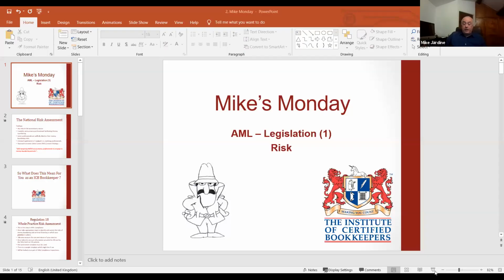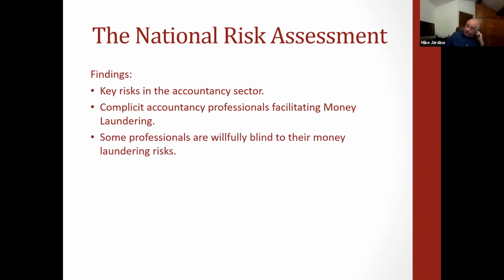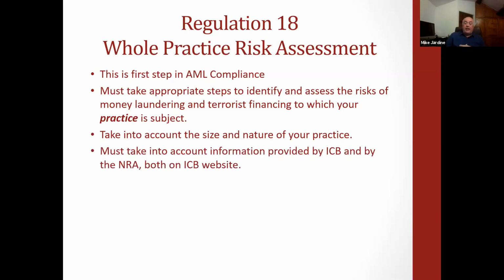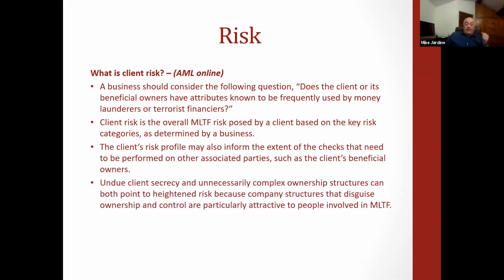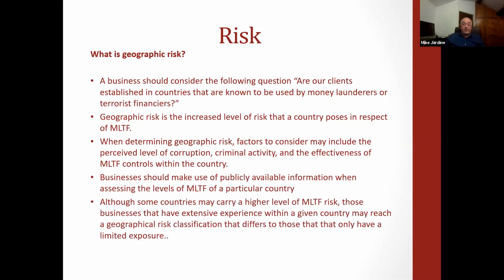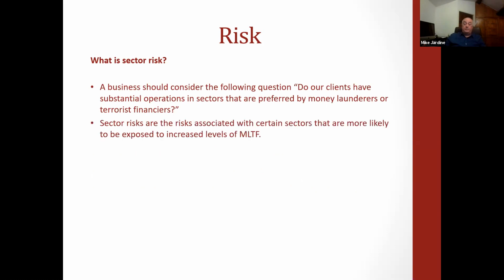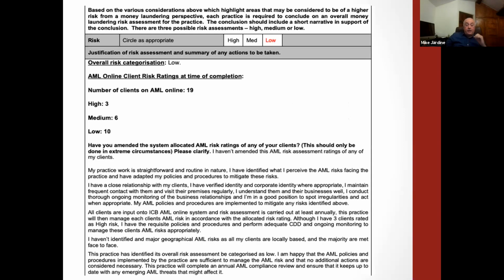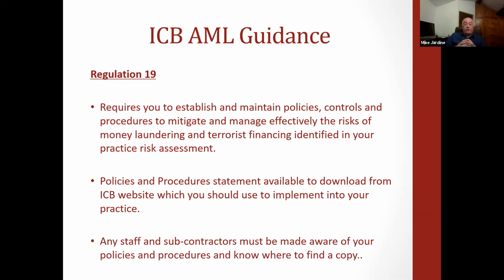ICB TV Episode 92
Welcome again to ICB TV's regular Monday programme with Mike Jardine.  ICB's chief inspector, Mike Jardine, will be using his vast experience as a former financial crime specialist and as ICB's chief inspector over the last two years to debunk the myths and assist ICB members with straightforward and clear instruction on how to be AML compliant. Known to many ICB members from his legendary Branch talks Mike will ensure members understand why and how to comply with the regulations.